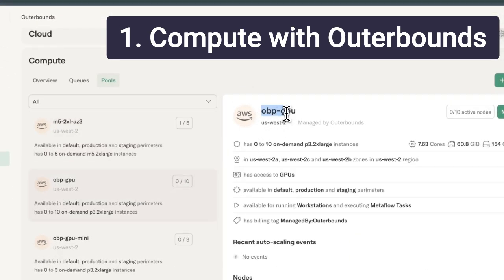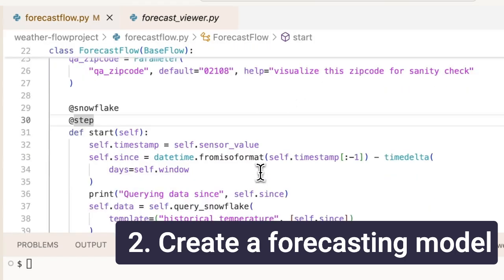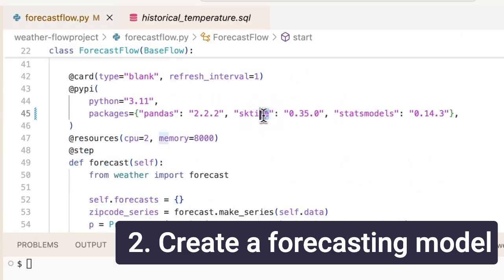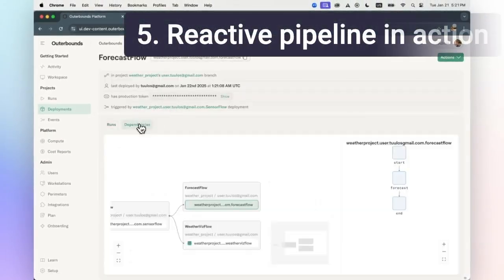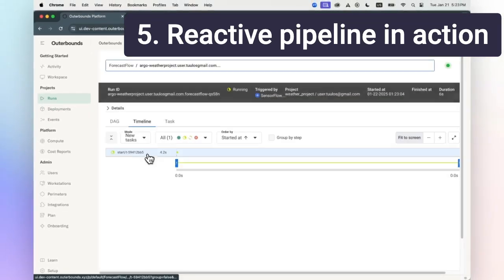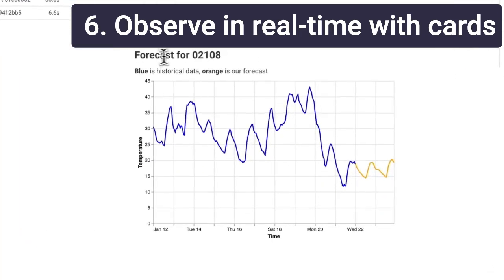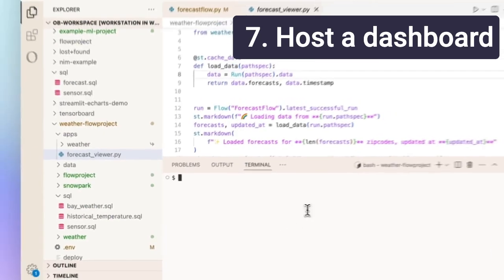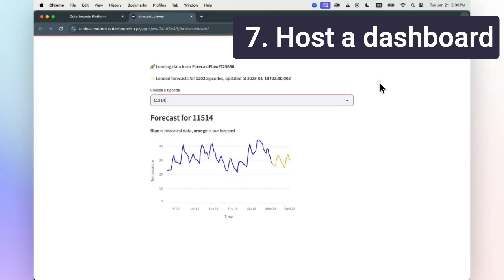Compute with Snowflake data cost-efficiently on Outerbounds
This video shows how you can easily and securely fetch data from Snowflake to power computationally intensive tasks like model training, LLM finetuning, or large-scale data processing. Outerbounds allows you to use lowest-cost compute resources across clouds and GPU providers, so you can run compute at any scale without breaking the bank.